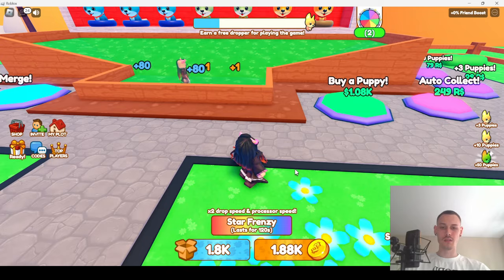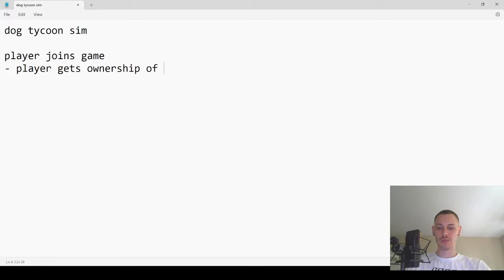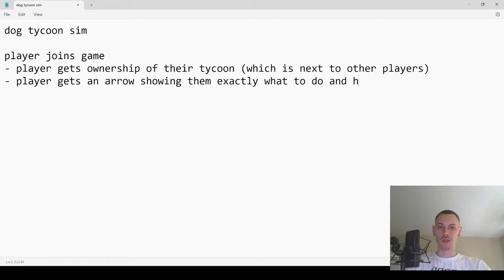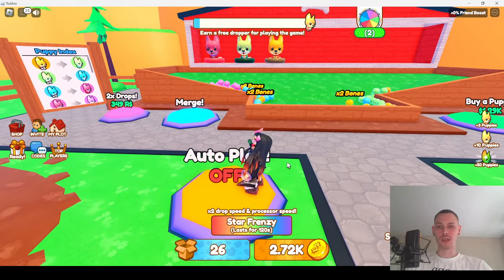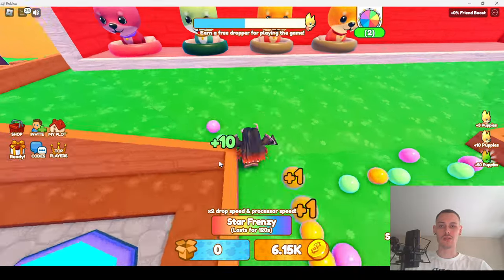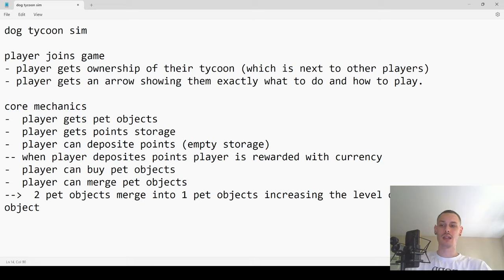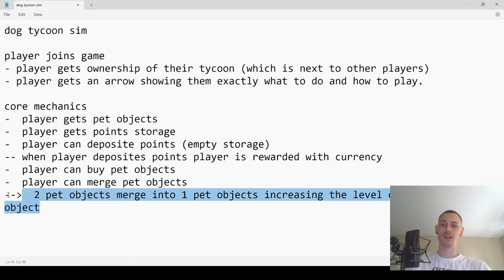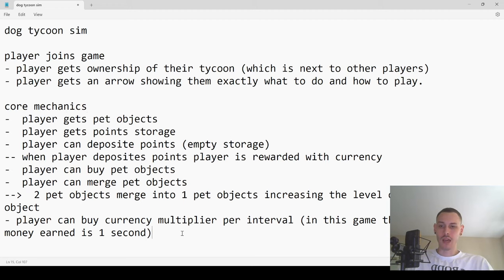how to start developing any game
how to start developing any game in roblox studio